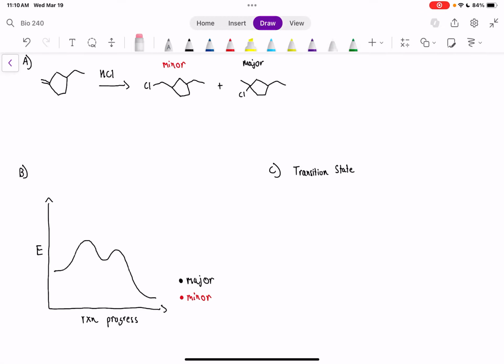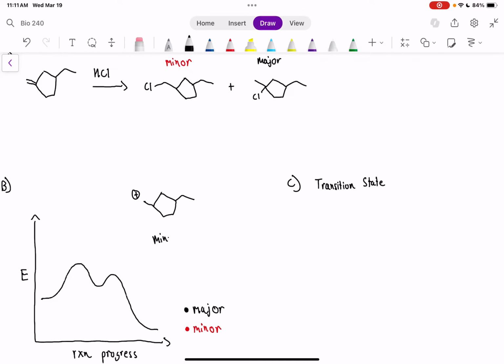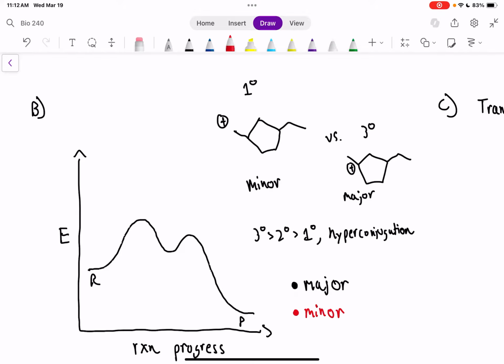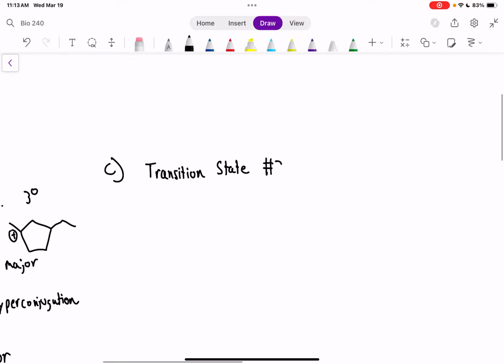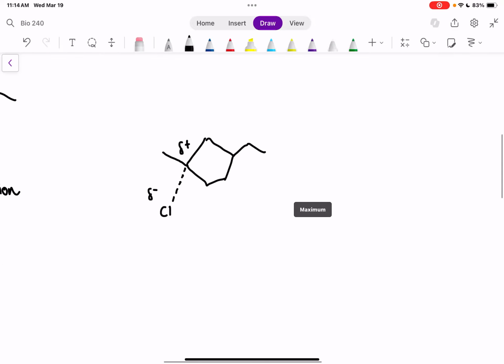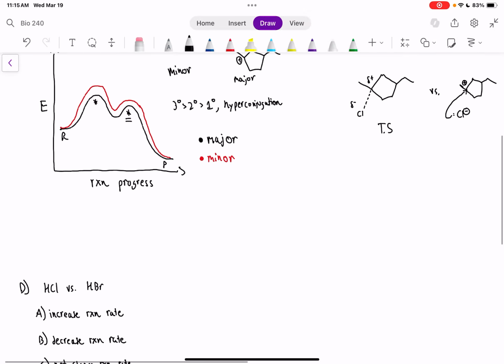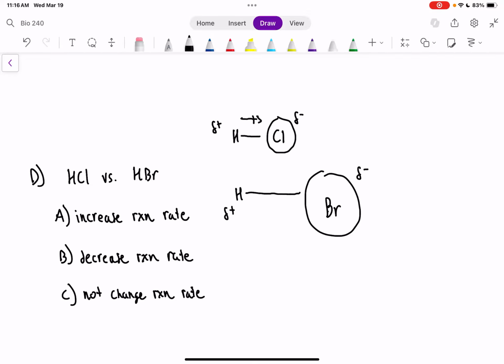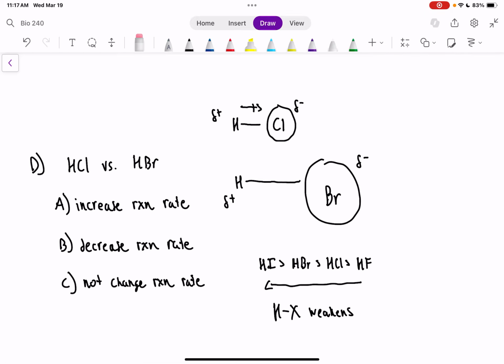Chem 261 Practice Exam 2 5BCD Solution